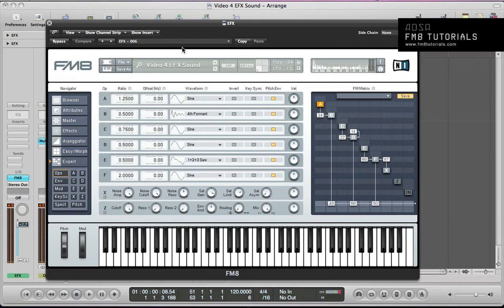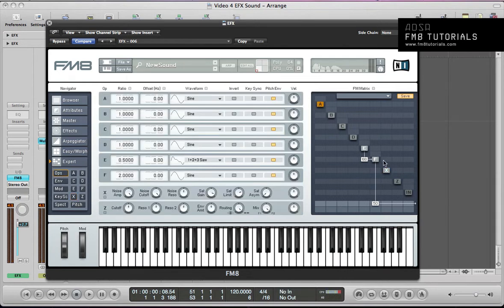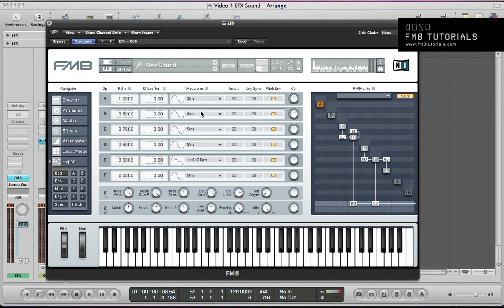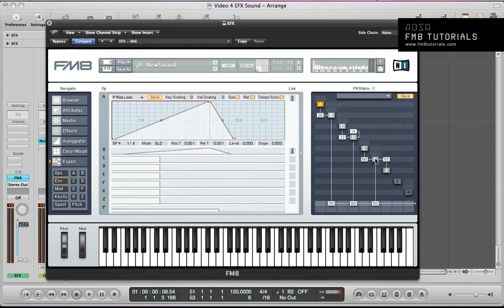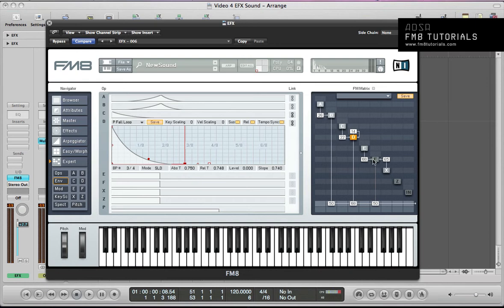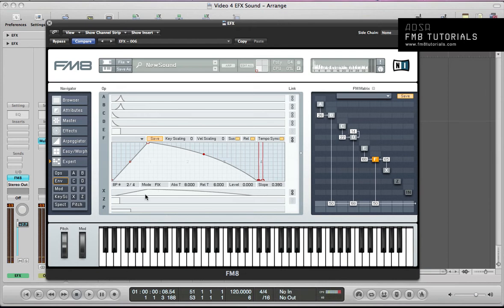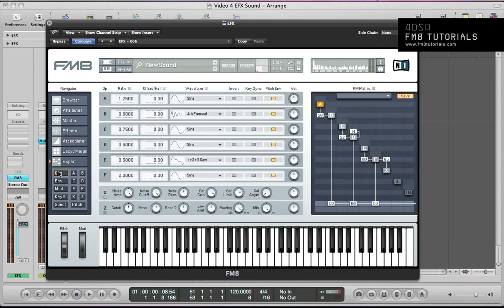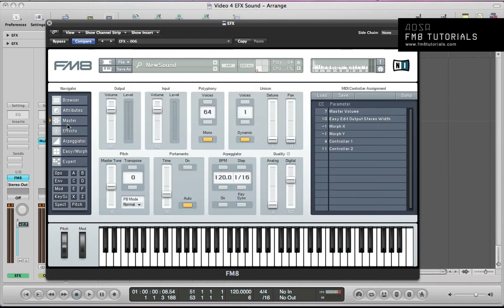FM8 - FX Sounds - pt 4 - Special FX Sound - How To Tutorial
Welcome back to the fourth and final part of our series on creating Special FX Sounds using Native Instrument's FM8. In this video, Jonny details the steps used to create his booming rattle effect. Demonstrated in the video, this sound effect is a heavy hitter that would be a great addition to any sound effect arsenal.

Like what you see?

This awesome effect uses no filter, but takes advantage of the multiple waveforms and unique envelope shapes to deliver a beautiful sound effect that is full of texture. The envelope shapes help keep the sound moving. Allowing the sounds of the operators to present themselves at just the right time to create this lush and dynamic sound.

With this sound, Jonny takes full advantage of what FM8 has to offer. Adding just the right amount of emphasis to enhance the sonic details of the effect. Such subtle enhancements are demonstrated all over this patch. Such as the use of Key Scaling on the LFO, which adds to both the intrigue add playability of the effect. It's the little finely-tuned things that make a sound shine, and this sound effect is definitely a shiner!

We hope that you have enjoyed this series of tutorials. Hopefully, you have gained some new knowledge that will help you to create your own awesome sounds. Until next time, happy sound designing!